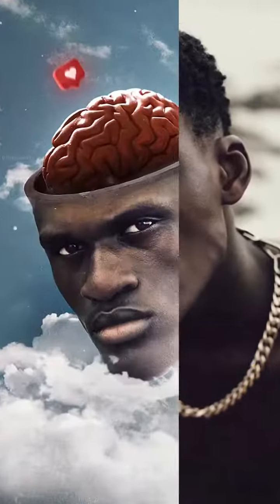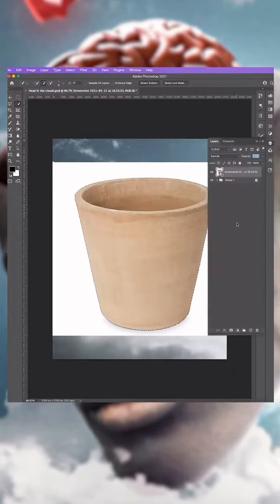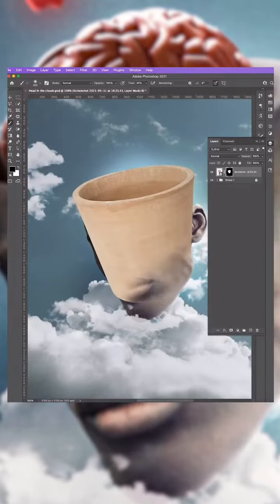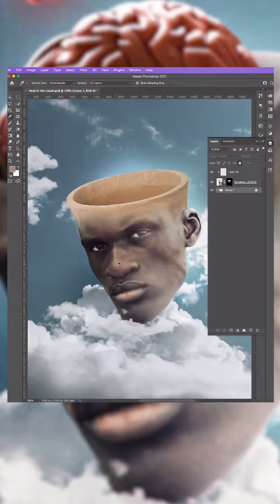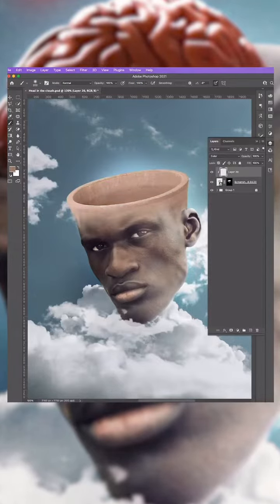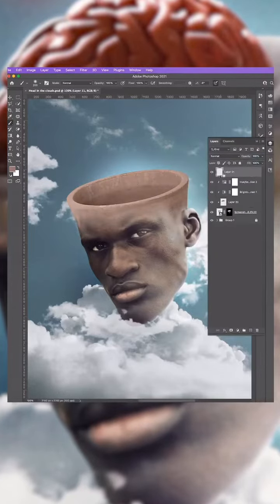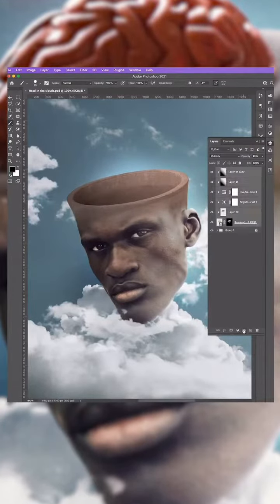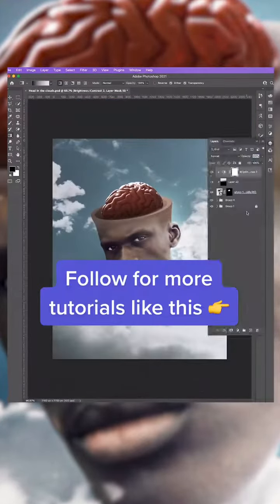How to create a hollow head effect in Photoshop photoshoptutorial photoshopmanipulation learnphotosh